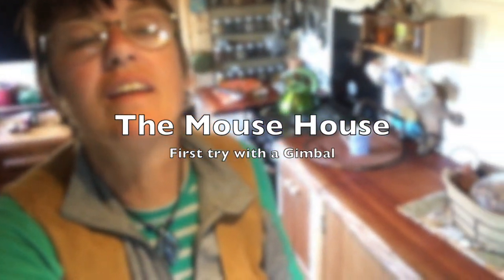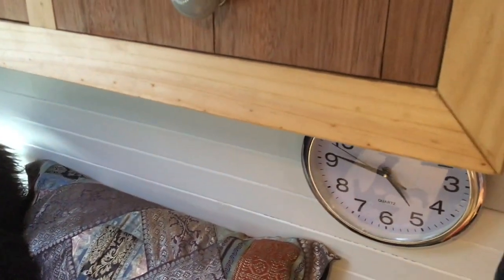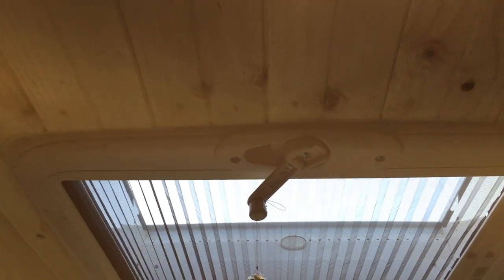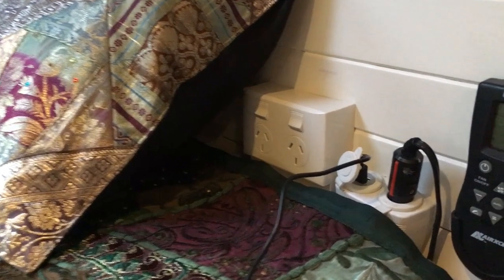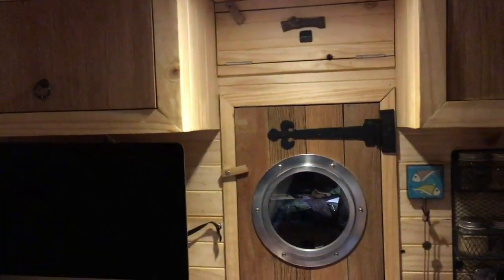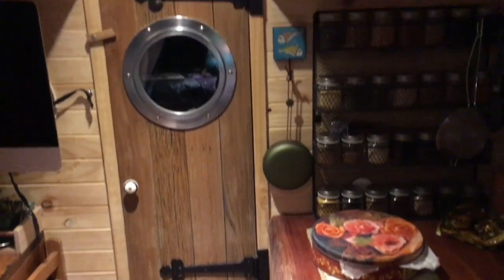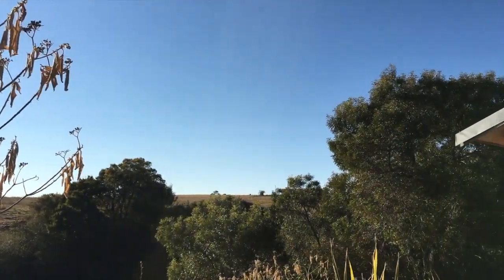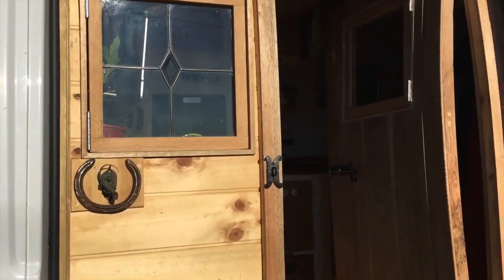Living in The Mouse House van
The Mouse House - Tiny house in a van - First try using a gimbal

Living full time in a Fiat Ducato - a Tiny House in a Van